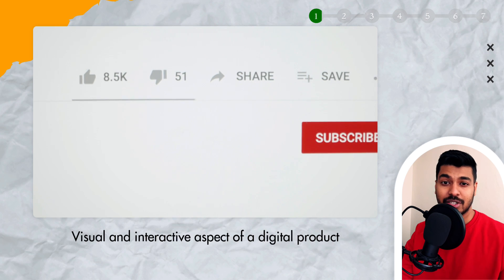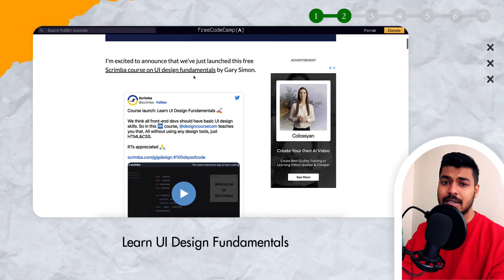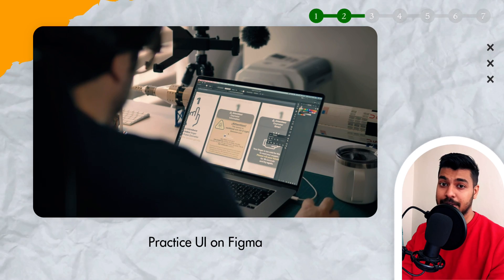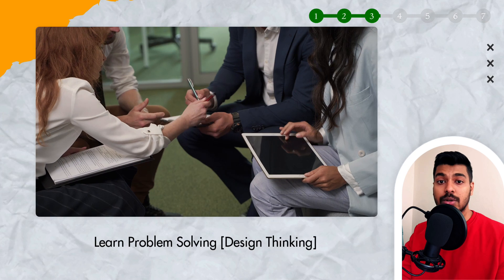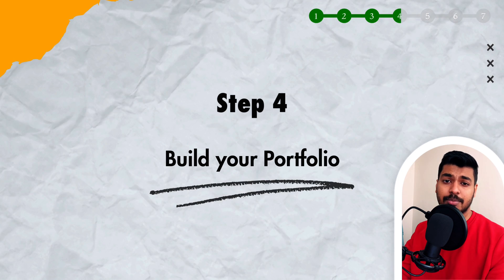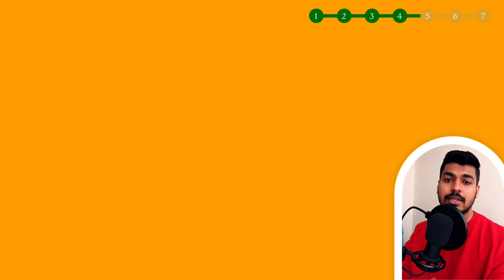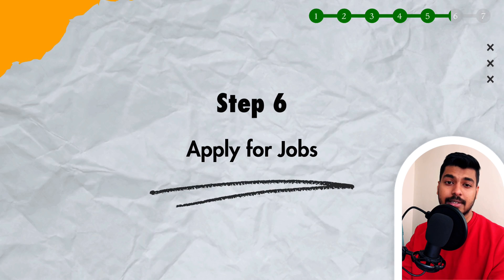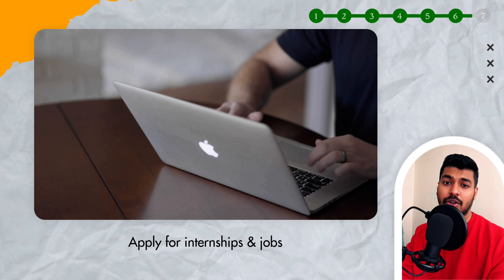7 Steps to Become a UI UX Designer in 2023 🚀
In this video, we'll cover everything you need to know to start your journey toward a career in user experience design.

We'll explore the essential skills and tools you need to learn, as well as the latest trends and technologies shaping the industry. From design thinking and user research to wireframing and prototyping, we'll cover it all in a clear and concise way that is easy to follow and understand. So, prepare to take your first steps towards becoming a UI UX designer in 2023. Let's dive in!

📄Resources:
Step 1:

Step 2:
For Figma:

⏱️Timestamps:
0:00 - Intro
0:10 - Step 1: Understand what UI UX is?
1:00 - Step 2: Explore Tools & Learn Design Fundamentals
1:48 - Step 3: Learn Problem-Solving & Soft Skills
2:53 - Step 4: Build your Portfolio
3:19 - Step 5: Start Networking & Find a Mentor
4:09 - Step 6: Apply for Jobs
4:55 - Step 7: Continue Learning & Upskilling

Have you got some ideas or topics in mind?